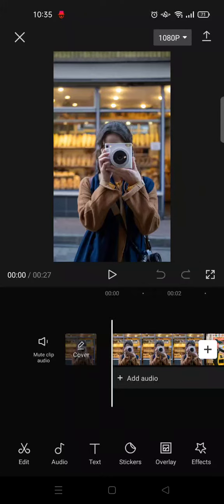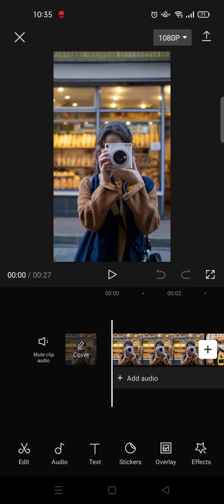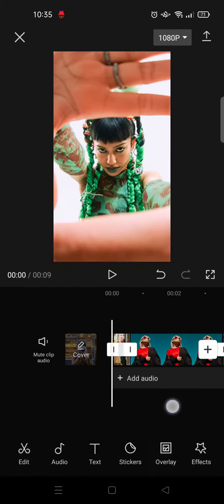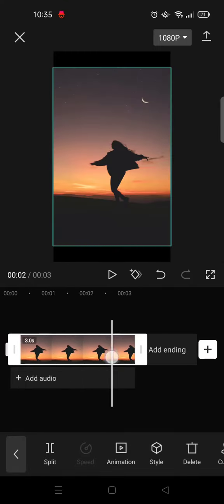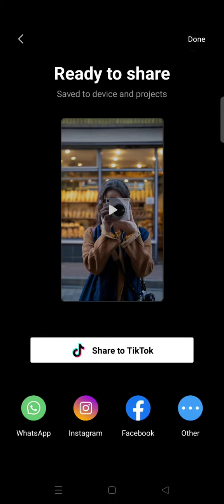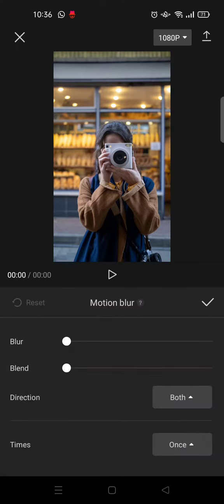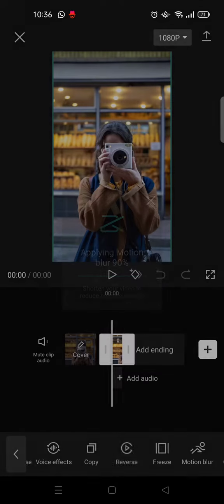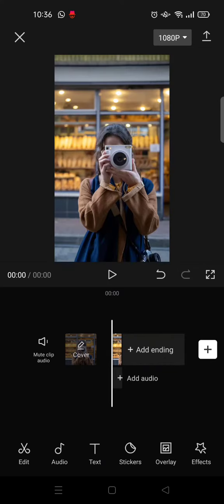~HOW TO CREATE MOTION BLUR VIDEO? Step-by-step guide how to add motion blur to your videos in Capcut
Here are some tips for you in creating a motion blur video in CapCut